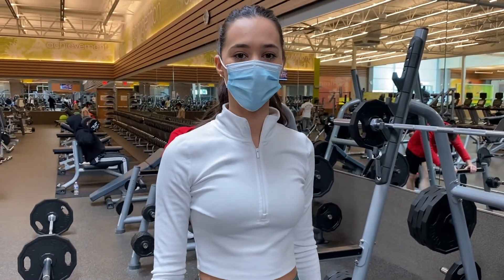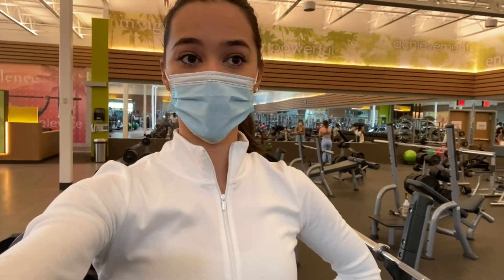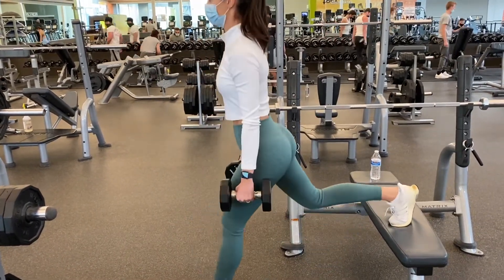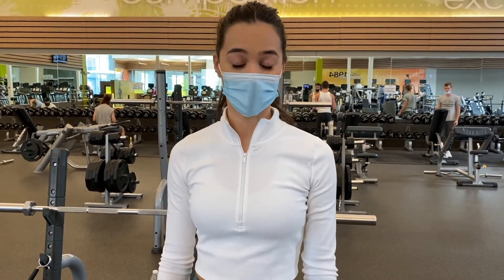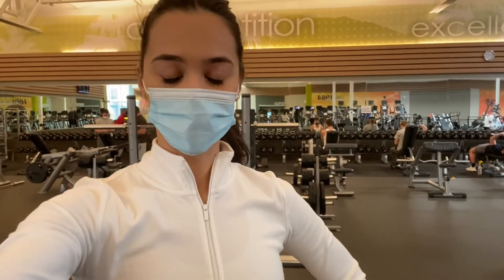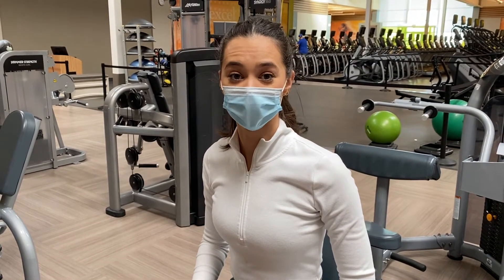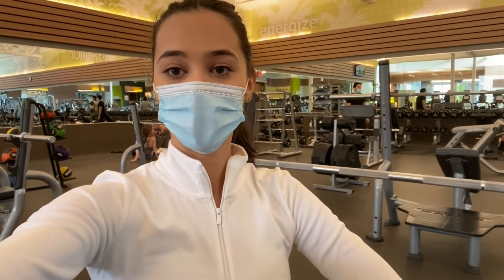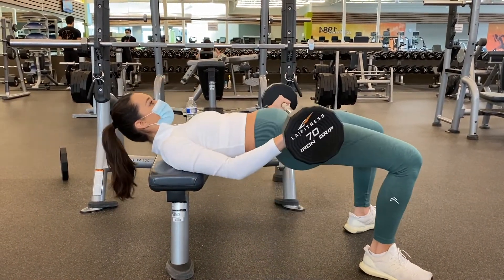MUST DO GLUTE WORKOUTS | Grow your booty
Workout:
Squat
Split Squat
Hyperextension
Sumo Squat
Abduction
Hip Thrust